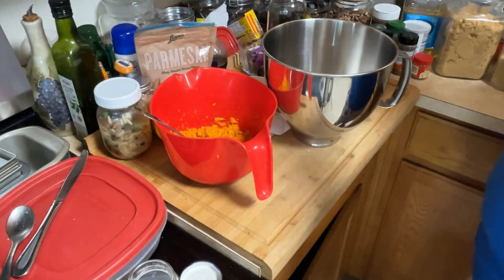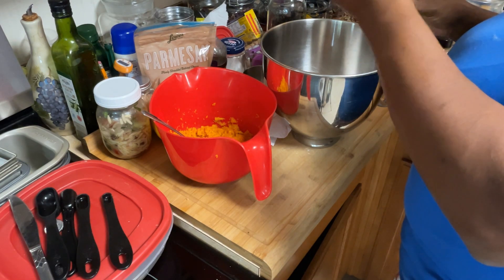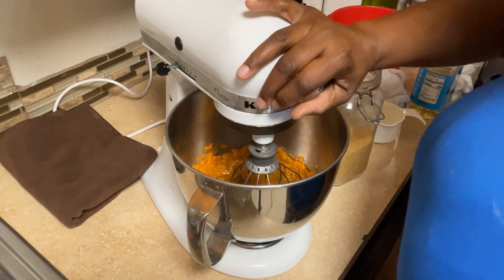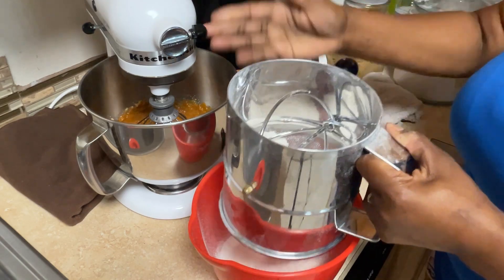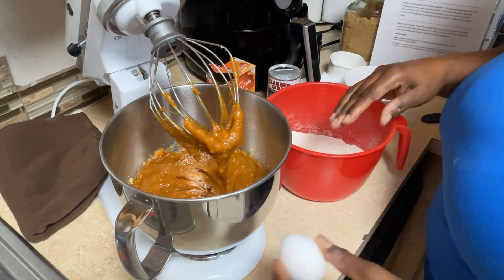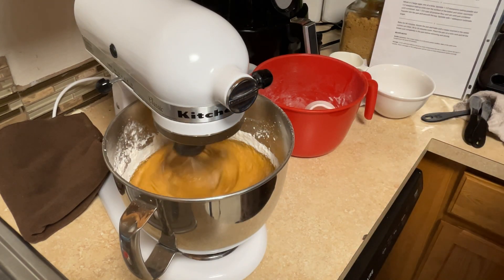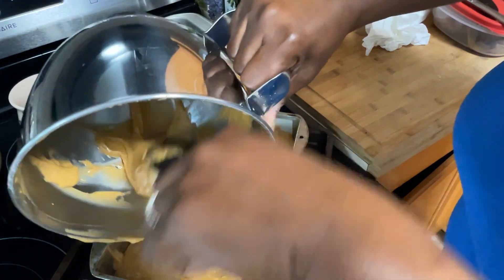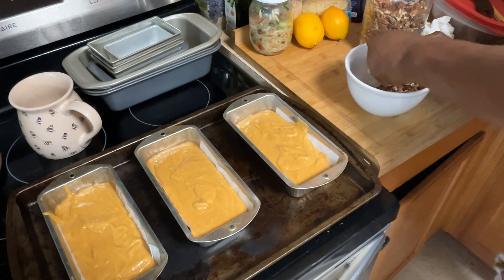Making Sweet Potato 🍠 Bread and Muffins.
Today I am in the kitchen making another bread. Today its sweet potato. Here is the recipe.